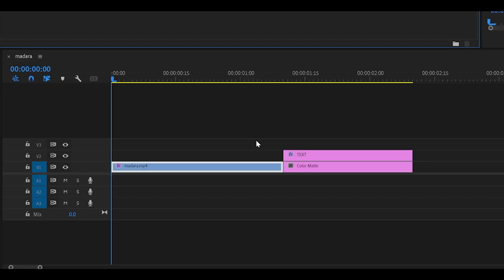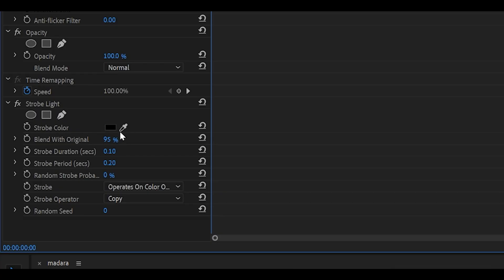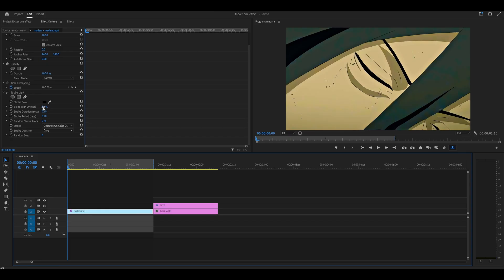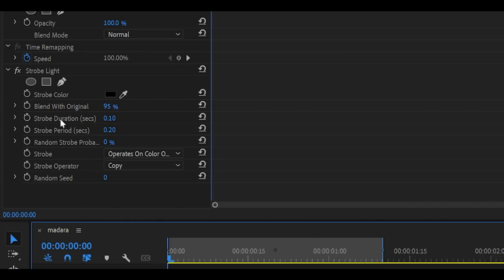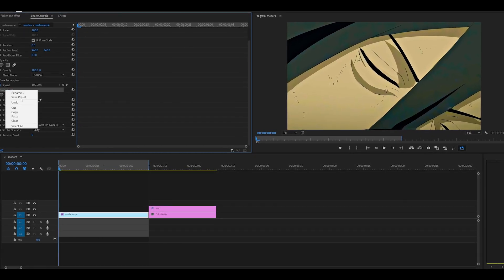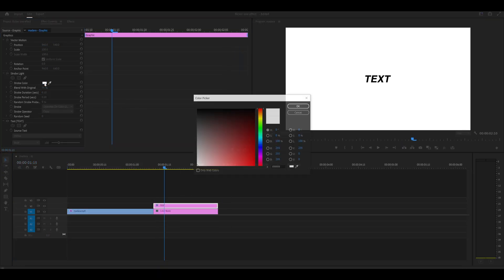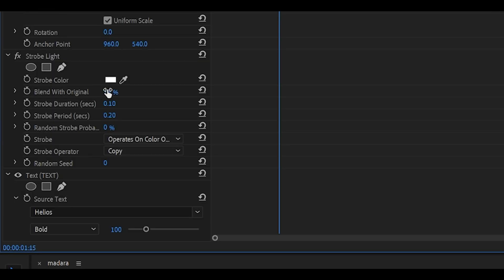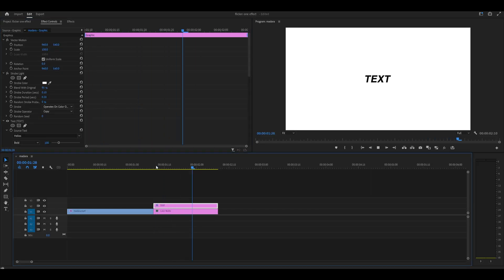How To Make Flicker With ONE Effect | Premiere Pro Tutorial (FREE PRESET)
Here's how to make a flicker effect on Premiere Pro... with ONE effect! No more need for overlays and manual key framing. The 'Strobe Light' effect is all you need. I've also left it as a preset below, because apparently it's too difficult changing a few settings... (people actually do request presets in my DMs for the most basic things which is insane lol)

🗣 SOCIALS!

- Persona 4 / Reasoning
- Persona 4 / Your Affection